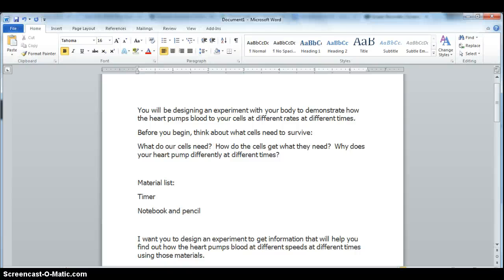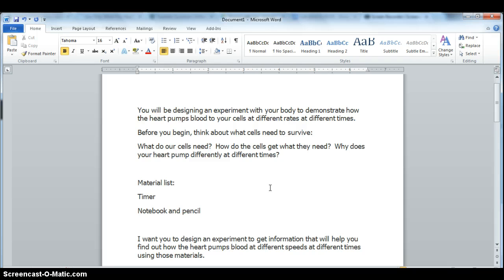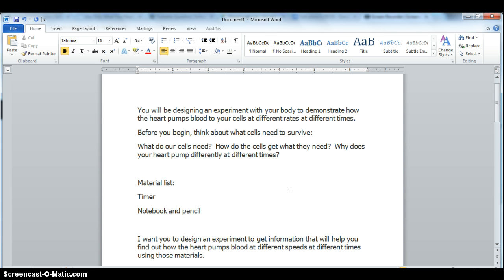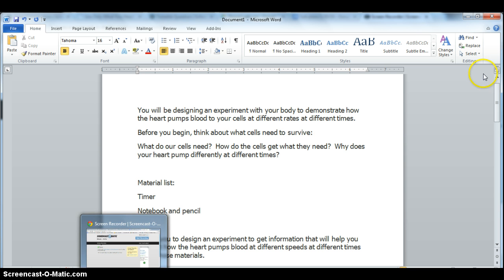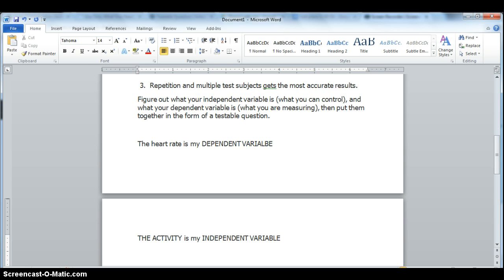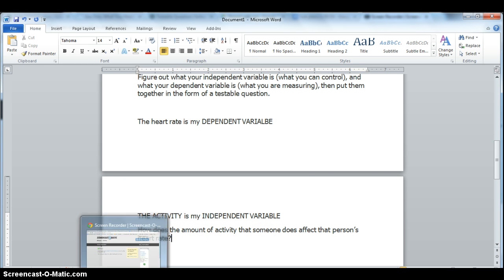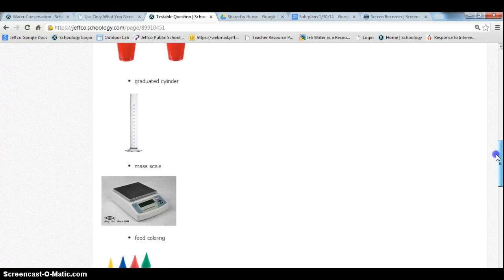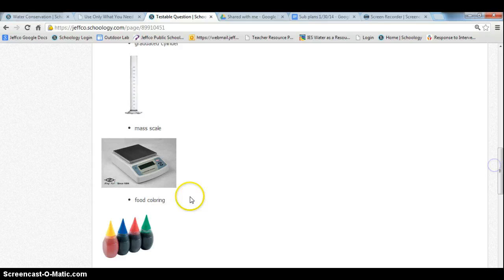Testable Question Colorow Celery